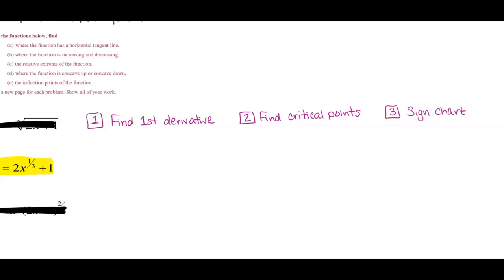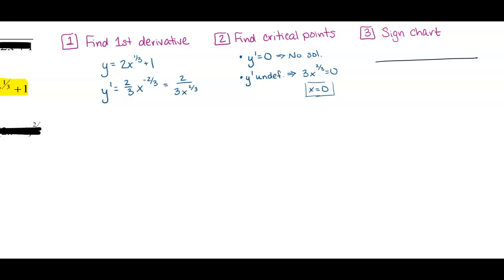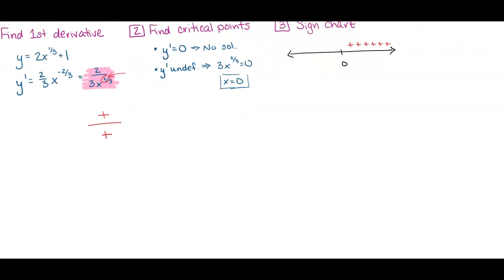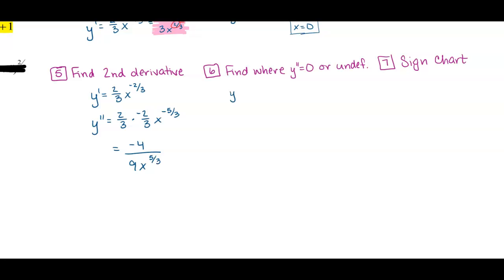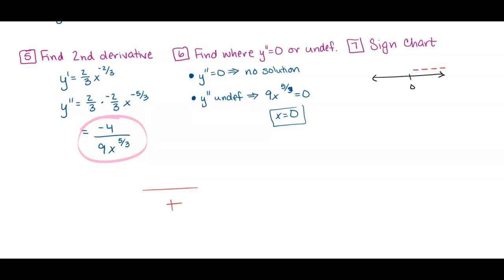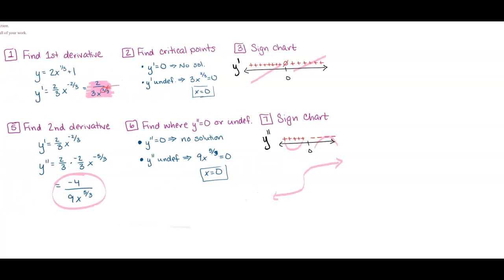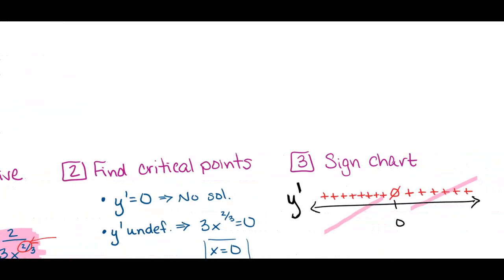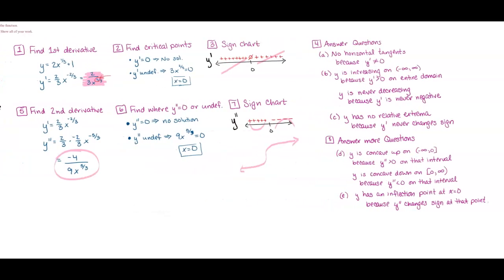Function Analysis Example #2